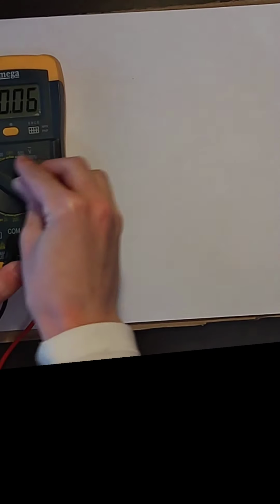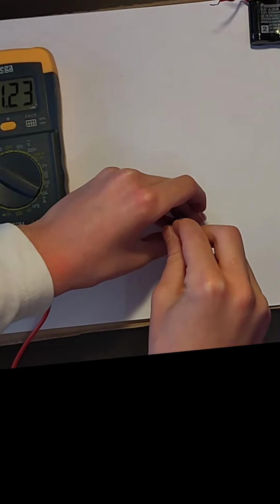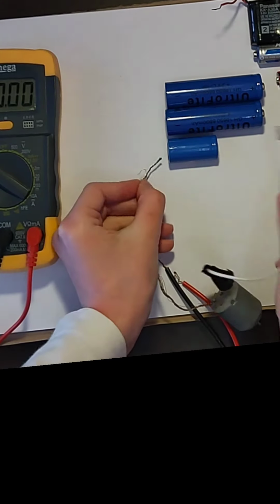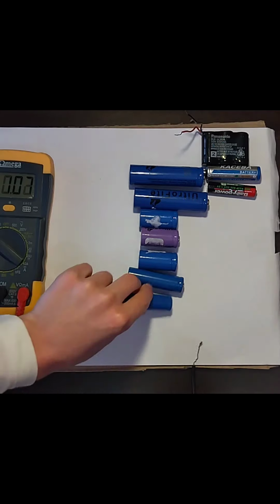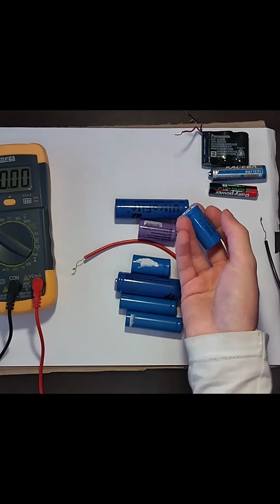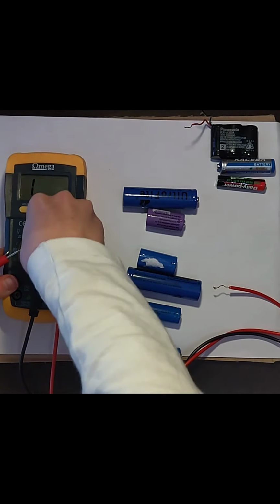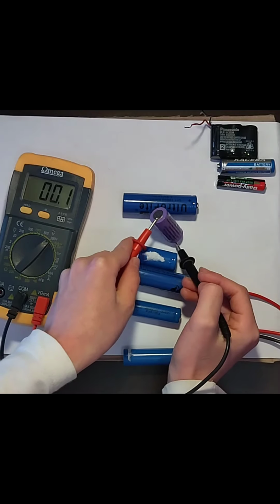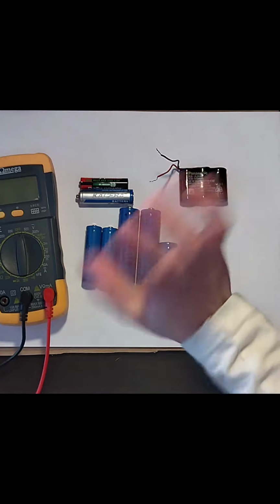li-ion battery's, I got a discharged one.....